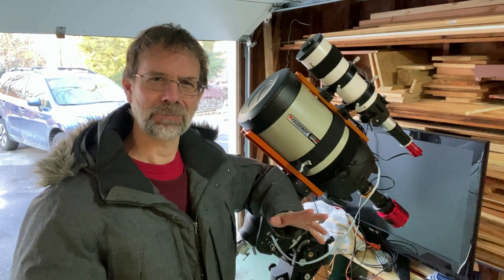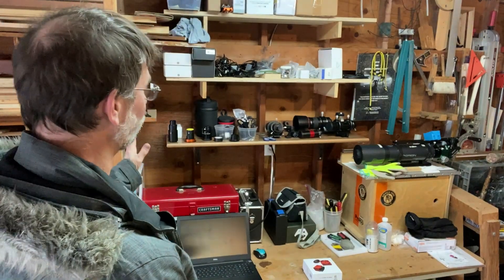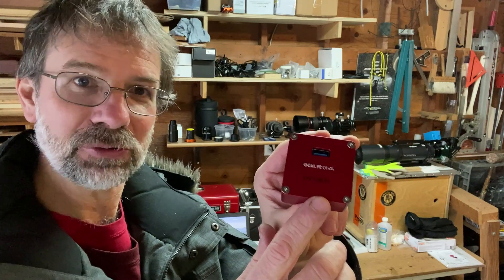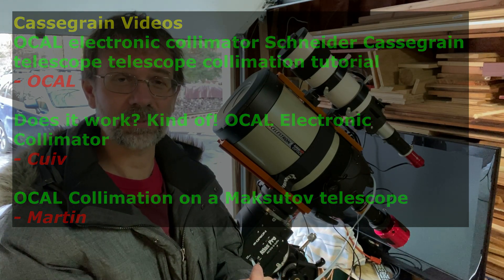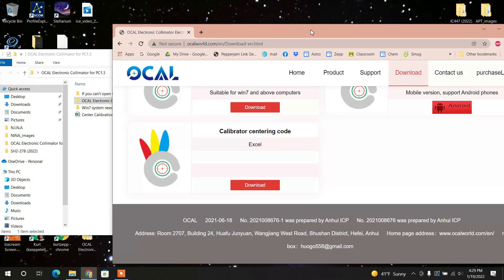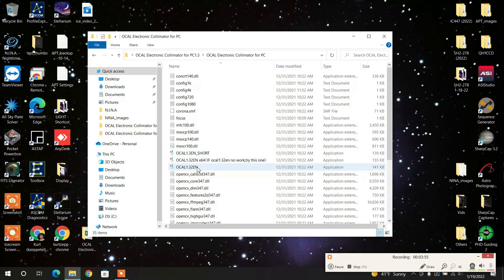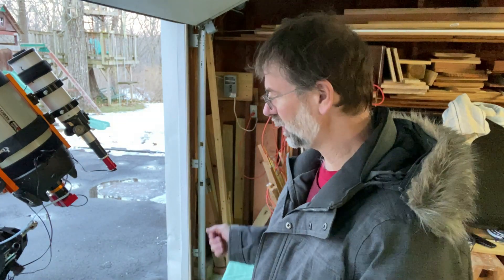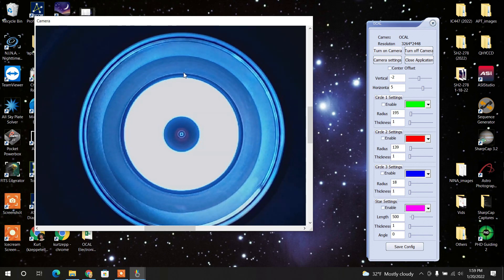OCAL Collimator: Setup & Usage & Results On An SCT Telescope!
This collimator was originally designed for a Newtonian reflector, however, it has been proven a reliable collimator for all reflector telescopes (as other videos support this). The directions for setting it up and even which file starts the camera are sparse so this video describes that in detail as well.